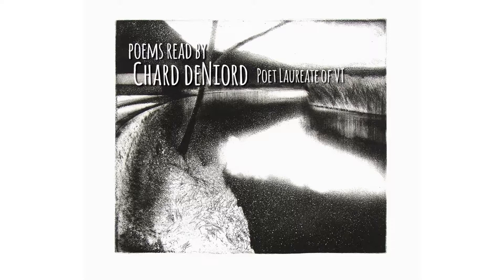'Homecoming' by Julia Alvarez (You Come Too Poetry Series)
Join Poet Laureate of VT Chard deNiord as he reads a new poem by a Vermont poet each week with this edition featuring 'Homecoming' by Julia Alvarez with artwork by Brian Cohen.